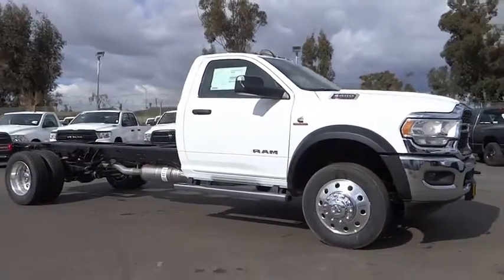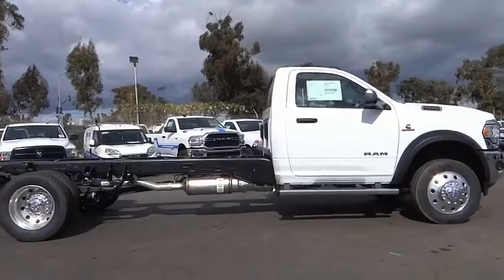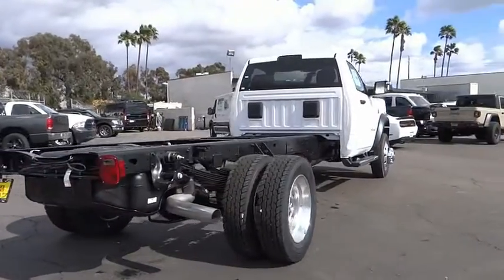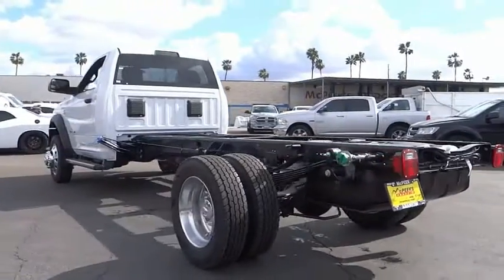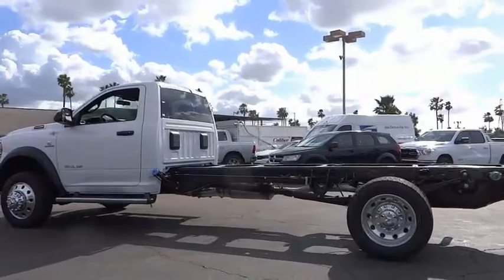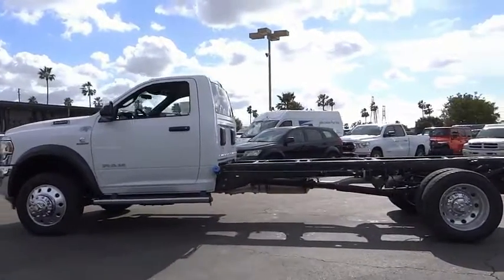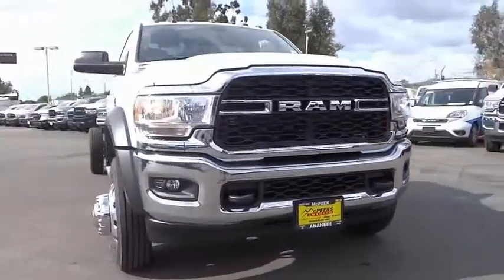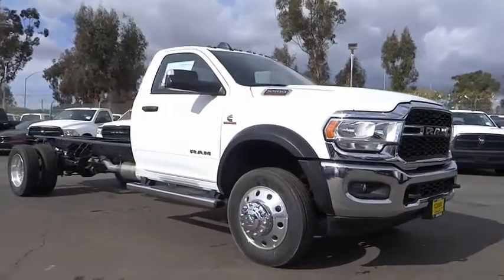2021 Ram 5500 Chassis Cab ORANGE COUNTY,VILLA PARK,GARDEN GROVE,ORANGE,FULLERTON M227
2021 Ram 5500 Chassis Cab Tradesman 4x4 Reg Cab 108 CA 192.5 WB

1221 S. Auto Center Dr.

MCPEEK'S CDJR OF ANAHEIM PROUDLY SERVING ORANGE COUNTY, VILLA PARK, GARDEN GROVE, ORANGE, FULLERTON, AND SURROUNDING SOUTHERN CALIFORNIA LOCATIONS. THIS WHITE 2021 Ram 5500 CHASSIS CAB IS EQUIPPED WITH A Cummins 6.7L I6 Turbodiesel, AUTOMATIC TRANSMISSION, AND RECEIVES AN ESTIMATED . OR VISIT US AT 1221 S. AUTO CENTER DR. ANAHEIM, CA 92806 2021 Ram 5500 CHASSIS CAB Tradesman 4x4 Reg Cab 108 CA 192.5 WB Bright White Clearcoat 2021 Ram 5500HD Tradesman 4WD Aisin 6-Speed Automatic Cummins 6.7L I6 Turbodiesel INTERIOR & EXTERIOR PROFESSIONALLY DETAILED FOR DELIVERY. Recent Arrival! Stock #: M227 | VIN: 3C7WRNCL0MG530170 | 2021 Ram 5500 Chassis Cab Tradesman 4x4 Reg Cab 108 CA 192.5 WB McPeek's CDJR of Anaheim